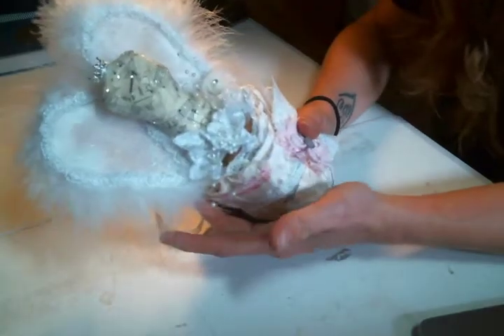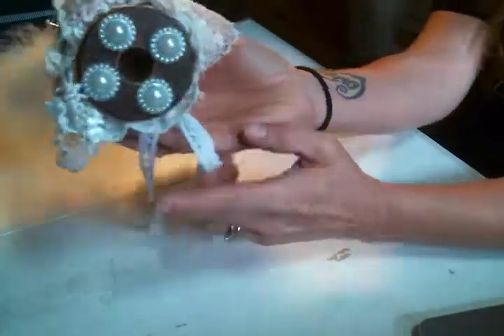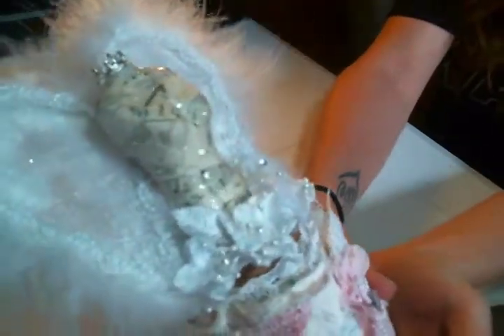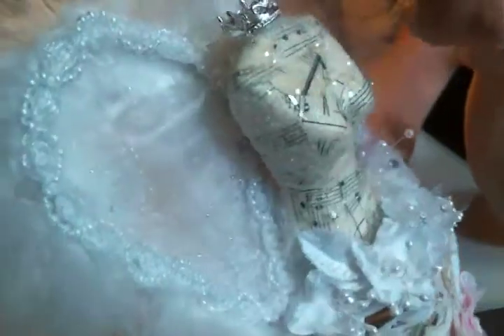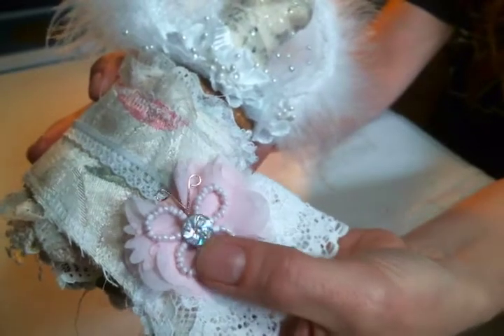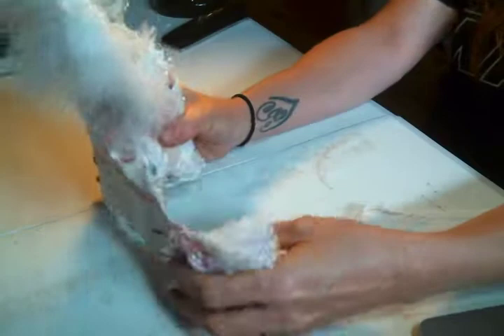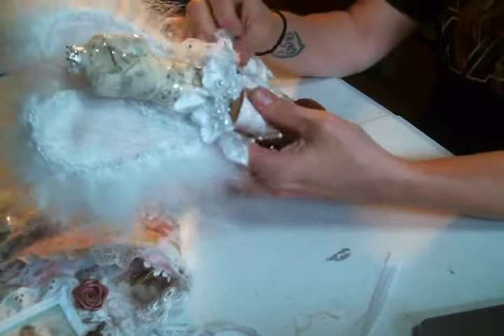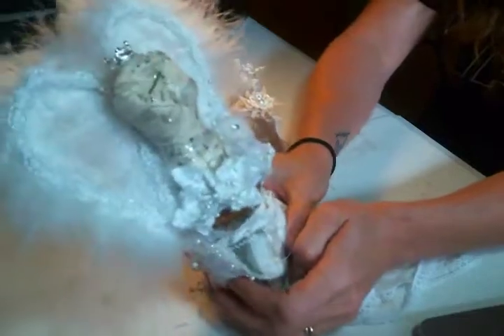Angel Snippet Roll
Friend Mail:
104 Silvernoggin ln